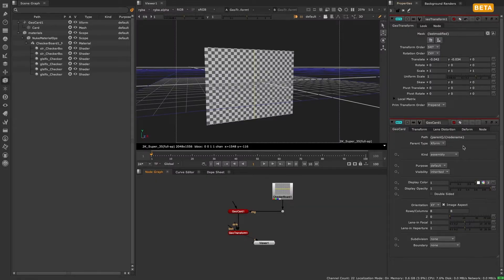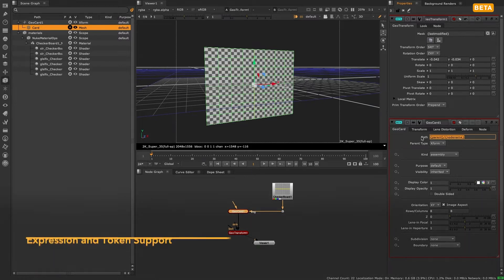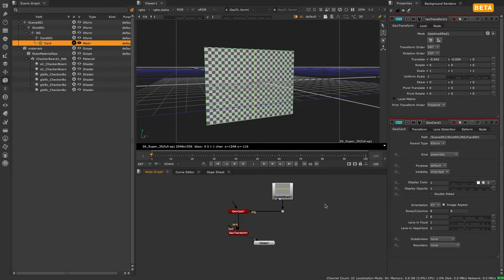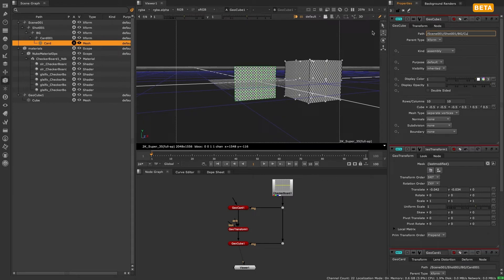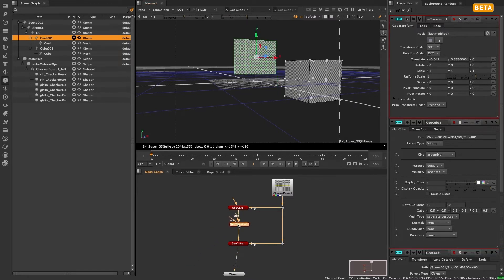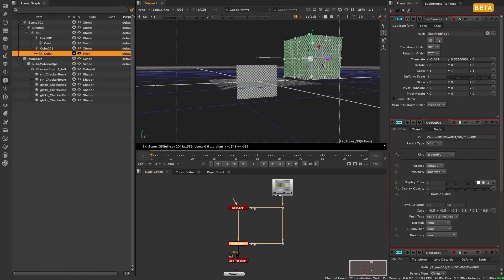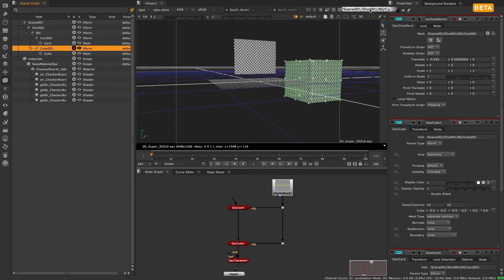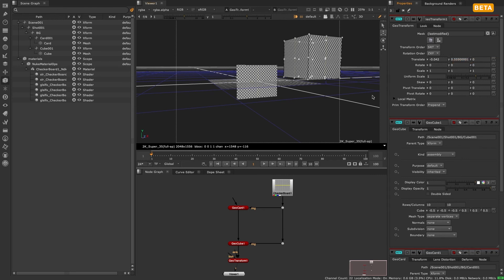Introduction to the New USD 3D System | 2. Path and Masking Workflows for Manipulating Geometry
Find out how to use our new path and mask knobs when creating and manipulating geometry. These are beta features and we value your input. To provide feedback, visit our 3D forums